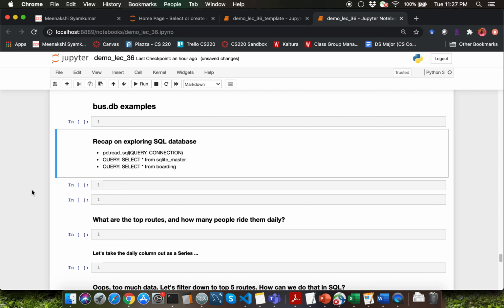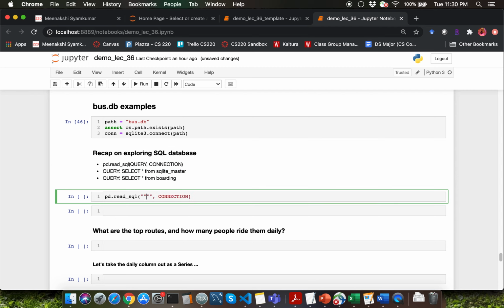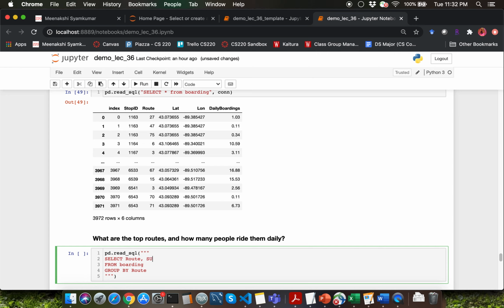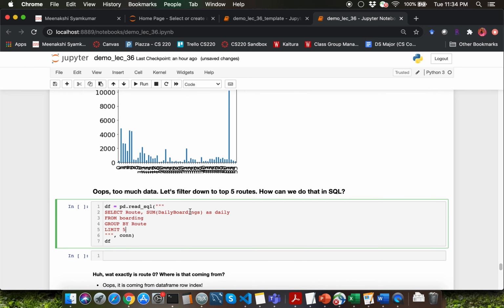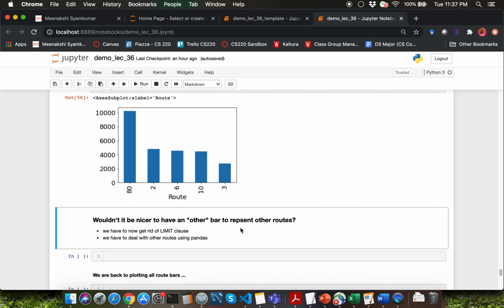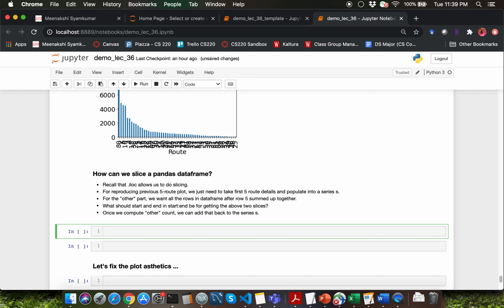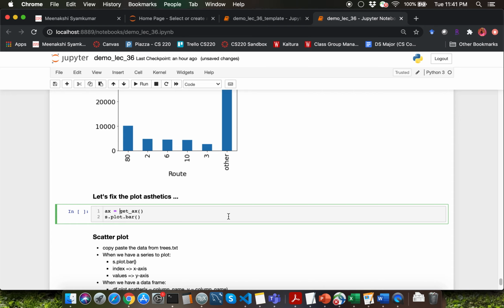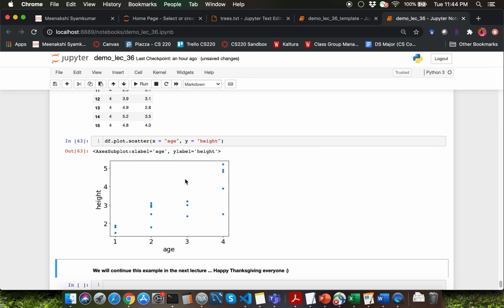[CS 220 / CS319 Fall 2020] LEC 36 Video 3: Plotting 1 - Bus.db example